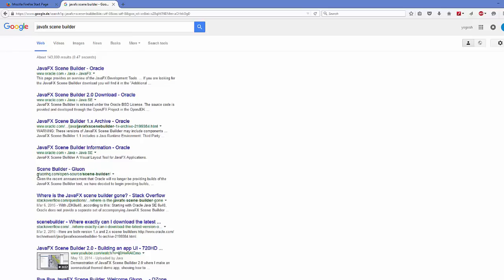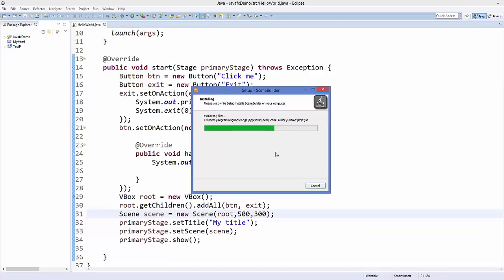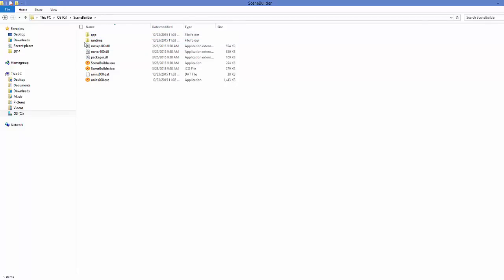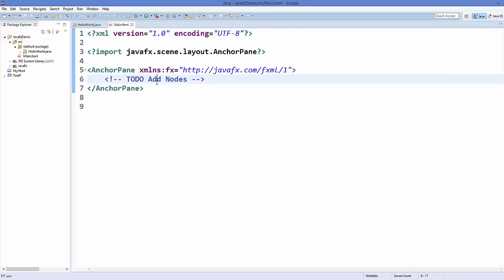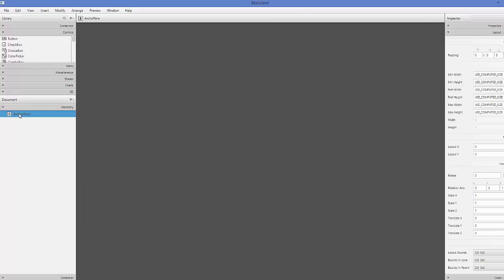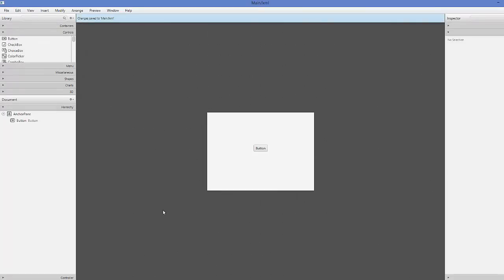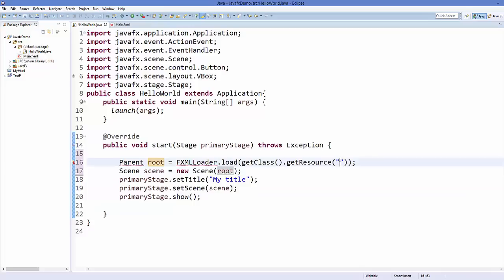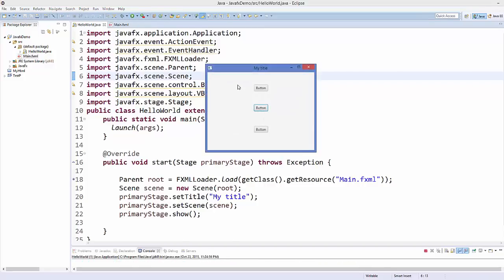JavaFx Tutorial For Beginners 5 - Installing JavaFX Scene Builder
Install Scene Builder for Windows.
Set Scene Builder path to executable in Intellij. File -  Settings
- Languages And Frameworks -  JavaFx By default mine installed under C:\Users\computer_name\AppData\Local\SceneBuilder\

In this JavaFx Tutorial For Beginners video I will show How to Install JavaFX Scene Builder. JavaFX Scene Builder is a visual layout tool that lets users quickly design JavaFX application user interfaces, without coding. Scene Builder works with the JavaFX ecosystem – official controls, community projects. JavaFX Scene Builder Enables designing user interface screens by simply dragging and positioning GUI components from a palette onto a scene. it Generates files in FXML format  that can be used within a project in any IDE such as NetBeans or Eclipse. JavaFX Scene Builder Can be used to create GUI for desktop and Web applications.